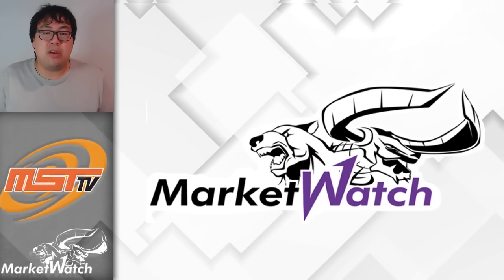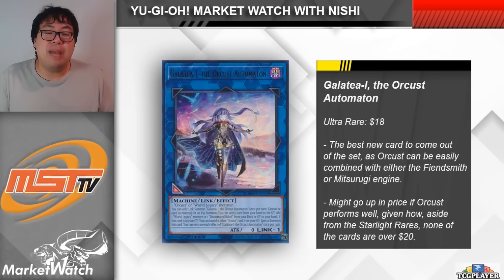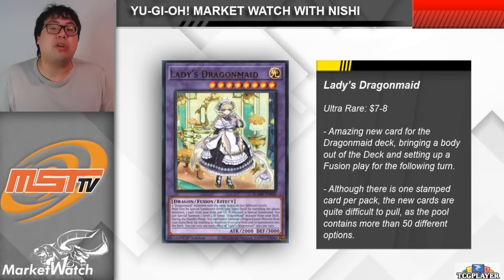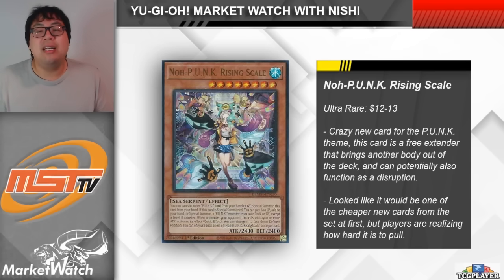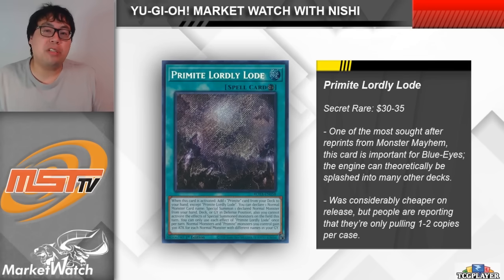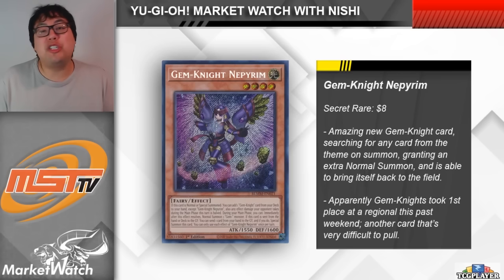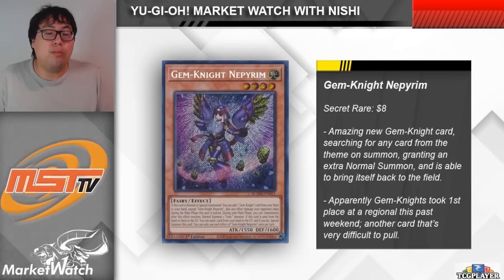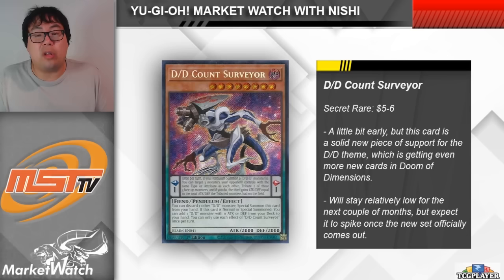Monster Mayhem is Leading to Market Madness! Yu-Gi-Oh! Market Watch June 18 2025